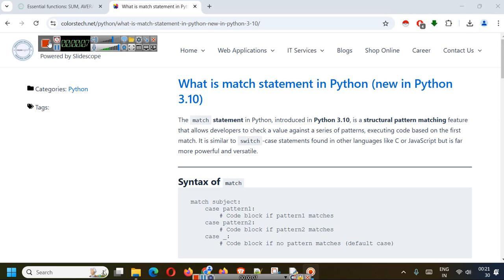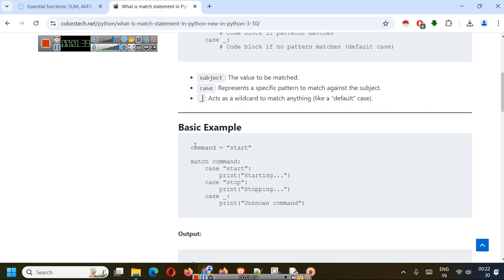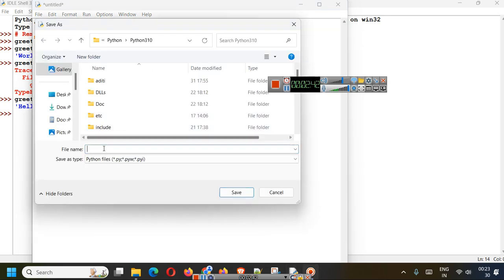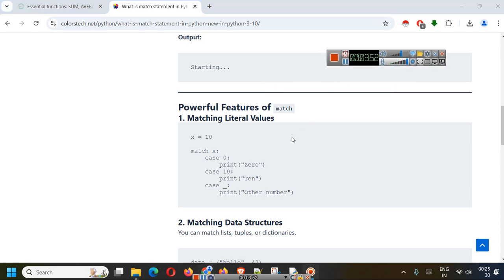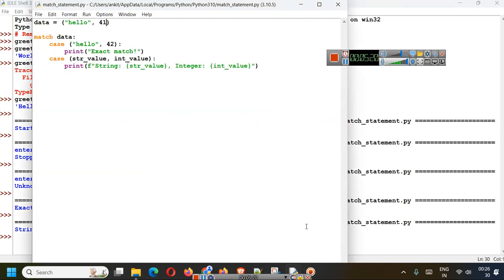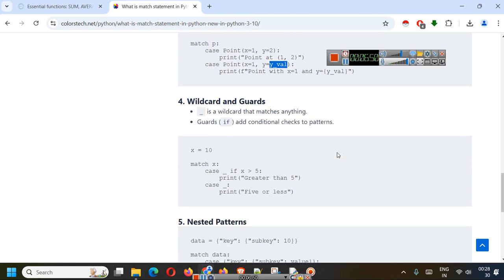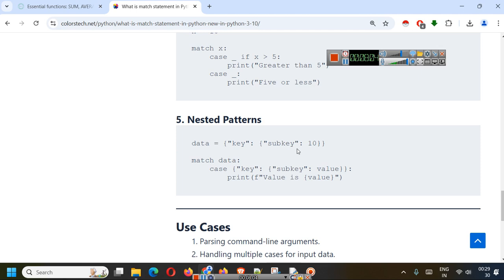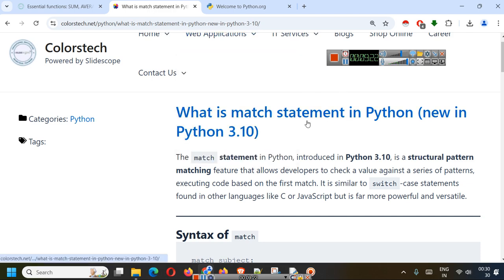Match Statement in Python Programming - Introduced in Version - Python 3.110